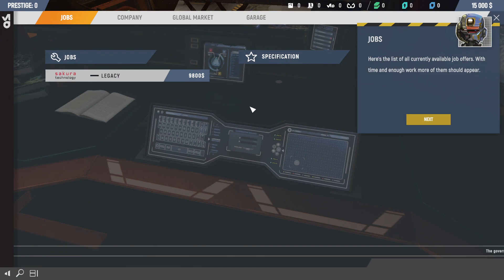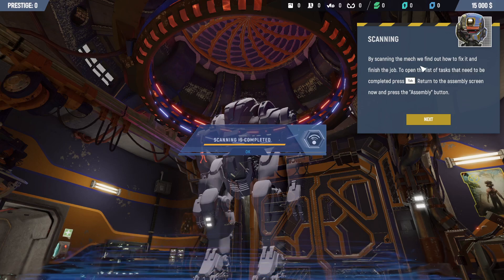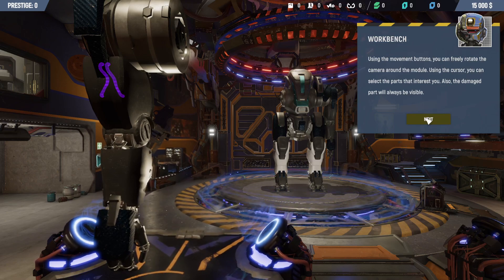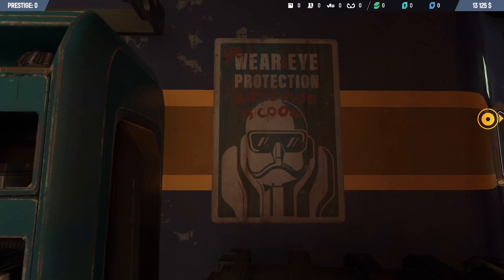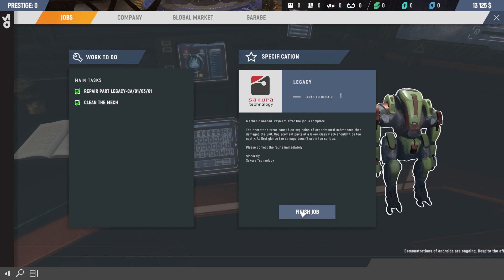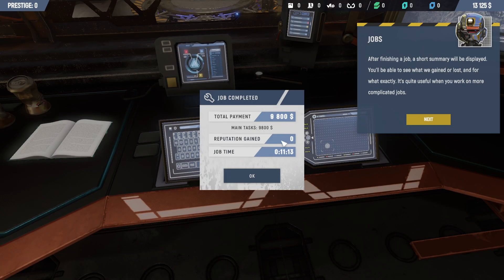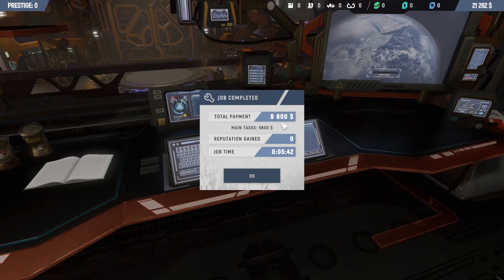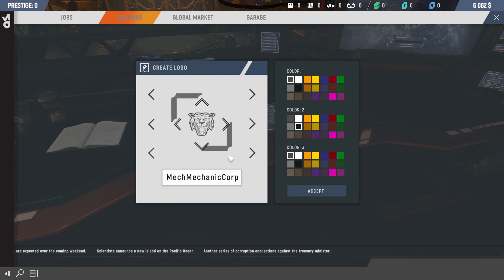Mech Mechanic Simulator on Steam (How to repair mechs simulator)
This is mech mechanic simulator where we get to fix mechs for contracts.   In this game we receive mechs and have to figure out how to fix or completely repair the parts

About  mech mechanic simulator
Become a Mech Mechanic to deconstruct, rebuild, paint and fix gigantic iron machines. You live in an age of enormous machines and you better get ready to get your hands dirty!

As a mech mechanic you will have to compete with the largest corporations of the modern world. Deconstruct, repair and improve giant machines. Create your own company and lead it to glory. Accept the challenge of creating your own state of the art mech - the most developed robot in the world.

Your job is to examine parts and find those that need to be replaced. Detach broken elements and order new ones... But remember, even the most damaged items can be reused. Renew, refresh and restore them, so they can be used again. Fix whatever you can. And the rest? Sell or melt it and craft into something entirely new!